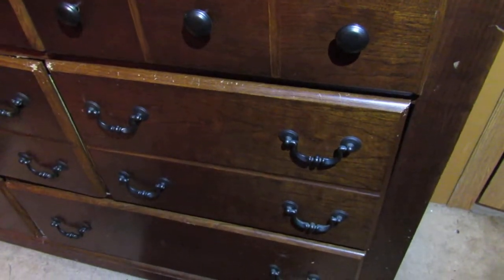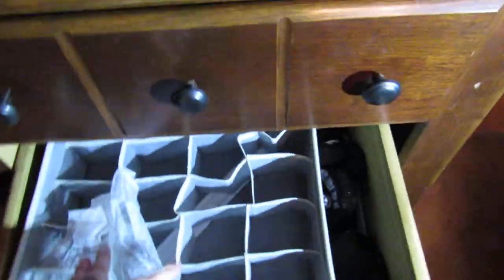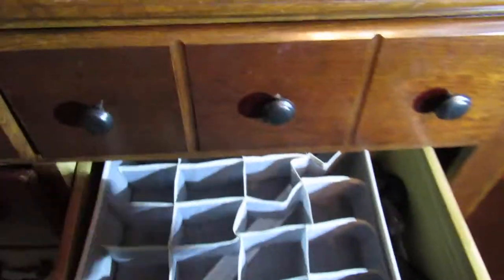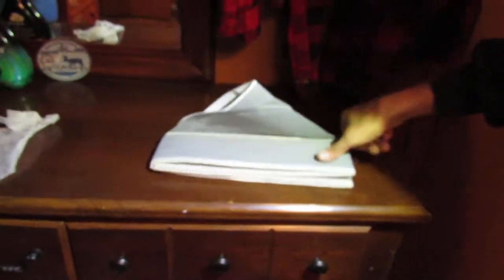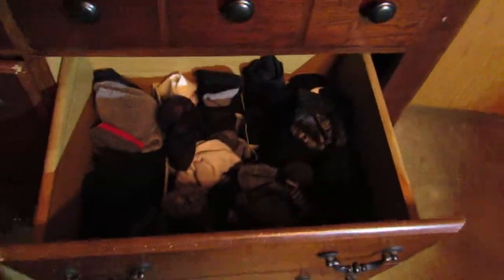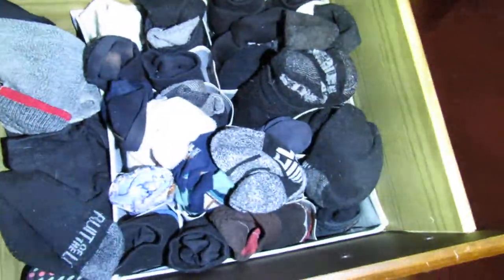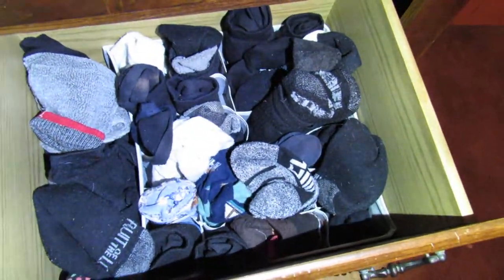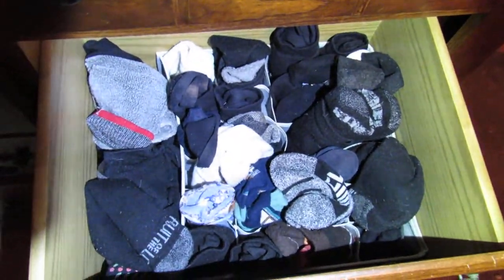Socks Drawer Organizer 2 Pack Review Unboxing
These are easy to use and made finding socks so much easier.

1* Socks Drawer Organizer 2 Pack, 24 Cell Underwear Organizer Foldable Closet Dresser Divider Storage Boxes For Socks, Lingerie, Panties, Baby Clothes, Handkerchiefs, Ties and Belts